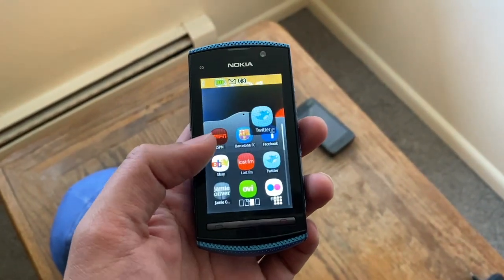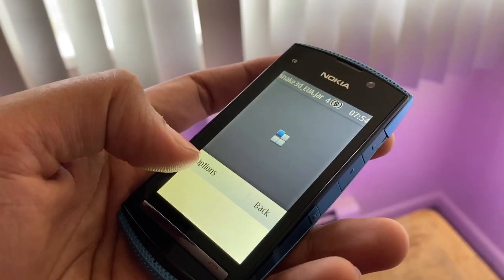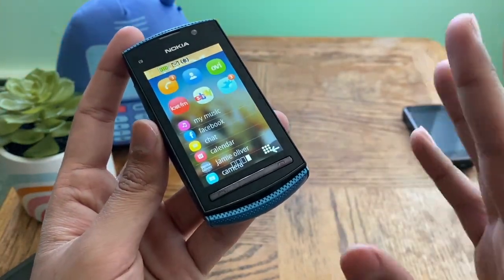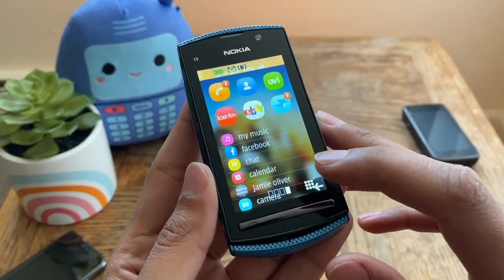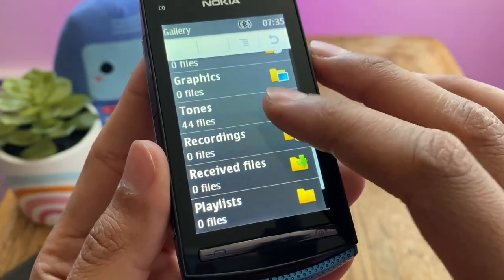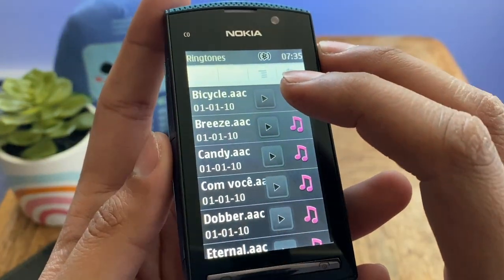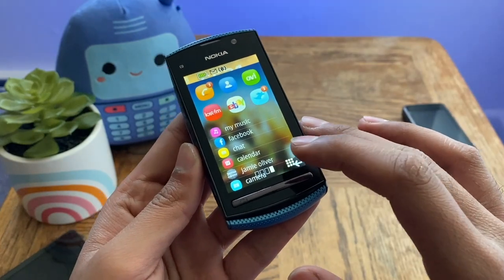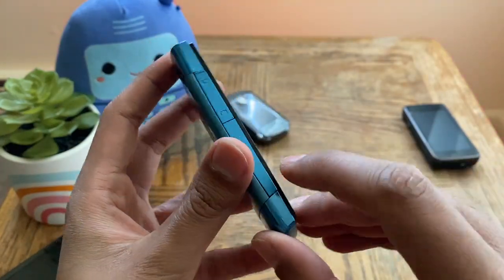Unknown Nokia Prototype | Nostalgic Ringtones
This is my Nostalgic Ringtones video on the Unknown Nokia Prototype phone. This is my first special video on the Nostalgic ringtones playlist featuring a rare prototype phone or unreleased phone. I have covered this phone in a full retro style review video which you can find below!

The Phone at first glance is easily identifiable as a Nokia Asha ish device or something on the lines of a Nokia 700, Nokia 500 or Nokia 600 prototype. The only issue with this is that it seems too premium to be an asha but also does not run Nokia Symbian and have a home button to be akin to a Symbian. My first theory is that thing is a Nokia Asha 400 or something on the lines of an Asha phone or the US market. It would have been called something else In the US tho. Some have suggested that this thing could be a part of the long cancelled pseudo successor line up to the Asha series, called the Nokia Meltemi. The only issue with this being a Nokia Meltemi prototype is that its design characteristics don't line up. It has a strange simulated permanent wallpapers that this thing has which resemble no other Nokia OS ever seen before. It looks like a hybrid between Asha Series 40, Meltemi and Nokia Symbian. But in reality it could be an entirely unreleased Prototype Operating system. It could be a Nokia XpressMusic phone as it has two extremely loud and clear stereo speakers.
It also has C0 and C0-00 marked on its body, identifies as a Nokia 6700 Classic in its info section and also when on Bluetooth. The 6700 identification most likely mean this thing has the base specs of a Nokia 6700 Classic from 2009.
In the full review video we go over all the theories regarding this Nokia prototype and look over its Nokia Series 40 OS, Nokia Prototype OS, Nokia Camera, Nokia Design, Interface, browser, Battery Life, Nokia Games like Nokia Snake, Stereo Speaker Demo, Nokia Ringtones and so on.

These are considered rare phones or collectible phones and I am keeping them in my phone collection since they are considered as a vintage phones or retro phones.
So, lets take a look at the ringtones on this rare Nokia Prototype in 2023!